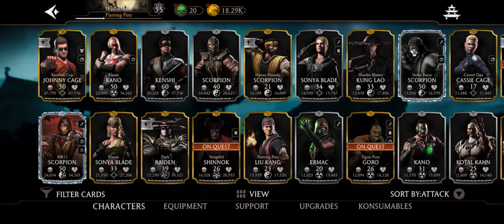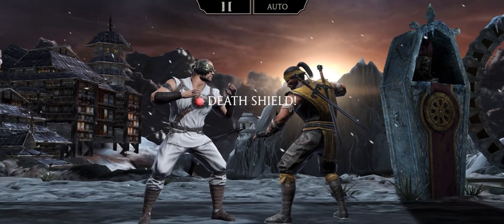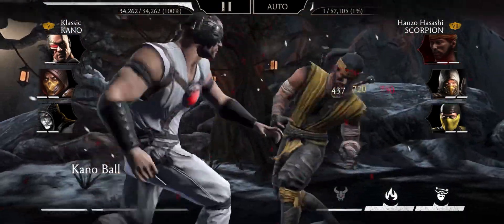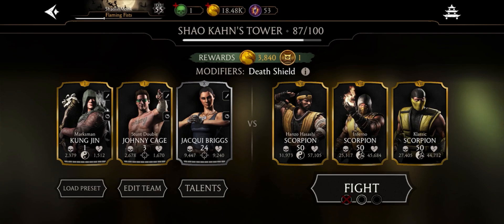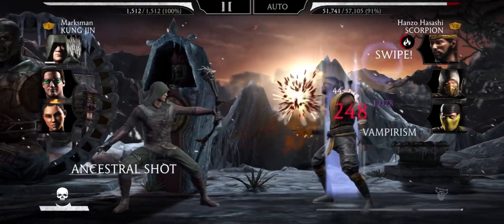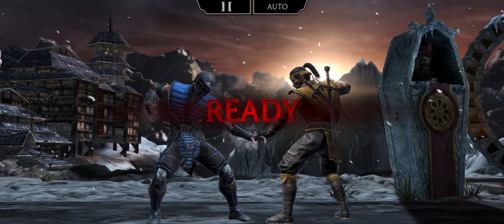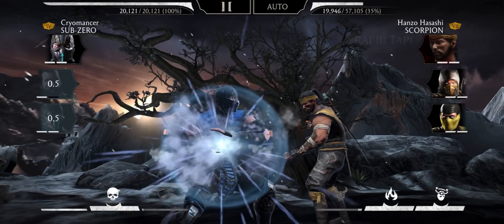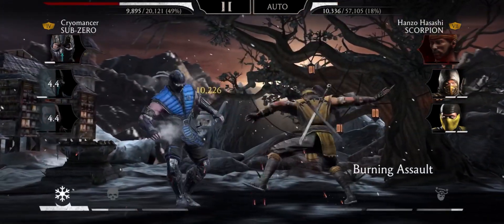MK Mobile - How To Use Horse Stance As A Beginner! *Combo Guide*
The Horse stance talent will help a lot of beginner players to defeat battles that was previously too difficult. Here is how to use this talent to YOUR advantage!